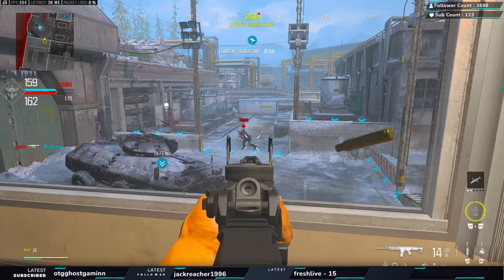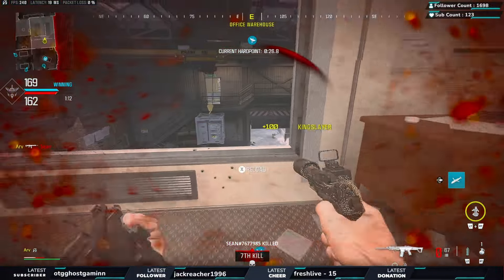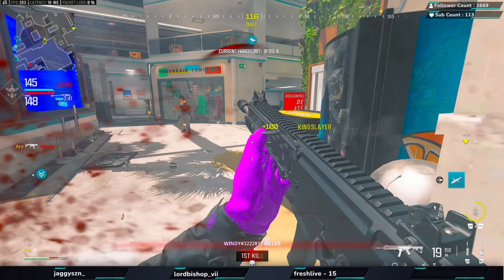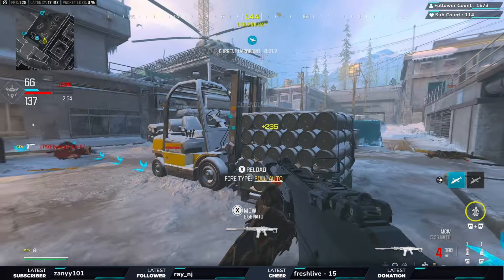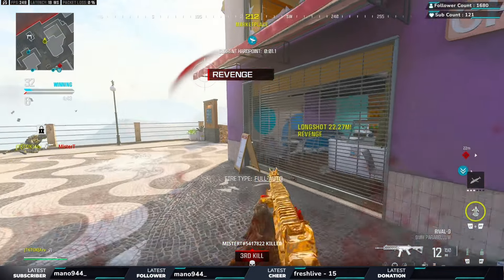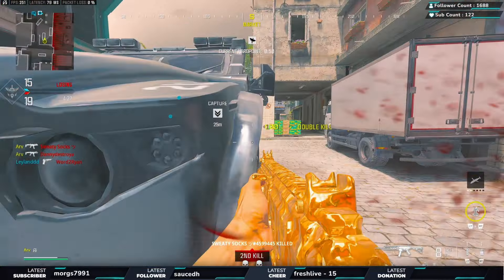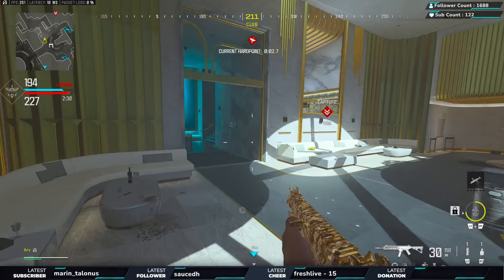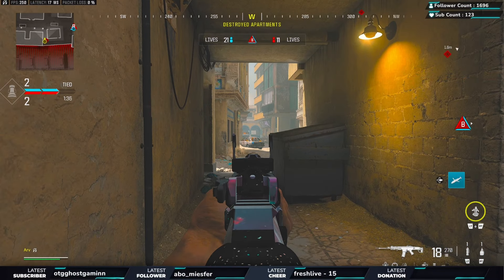100% Of Pros Do This In Modern Warfare III (How To Cut Lanes)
In this video I will be going over how you can improve in MWIII and win more gunfights , make sure to comment down below what video you would like to see next.

🌟 Socials 🌟